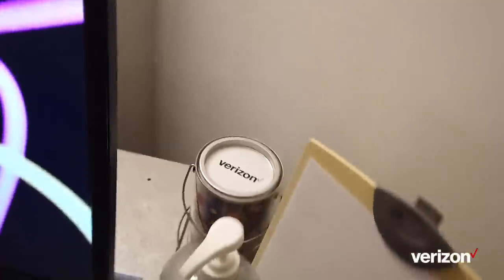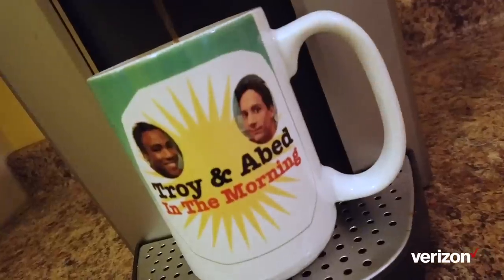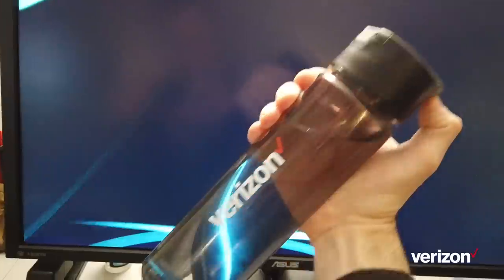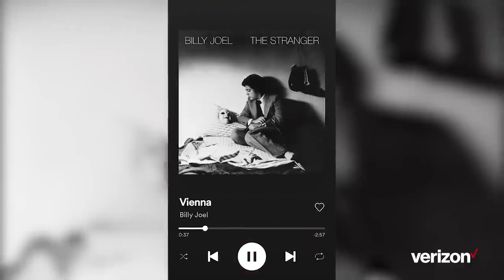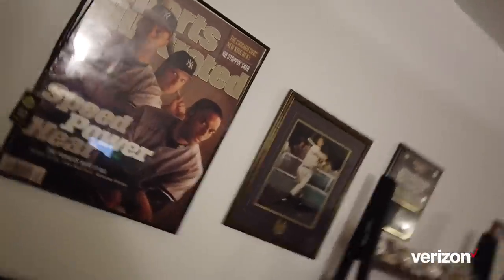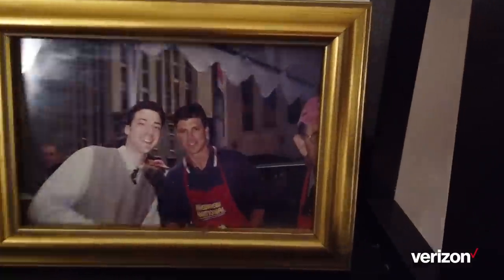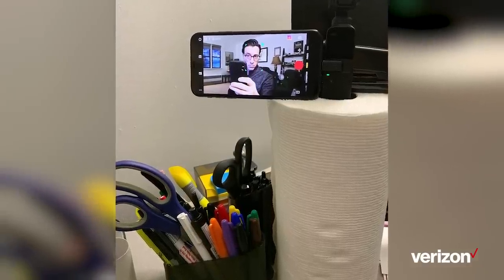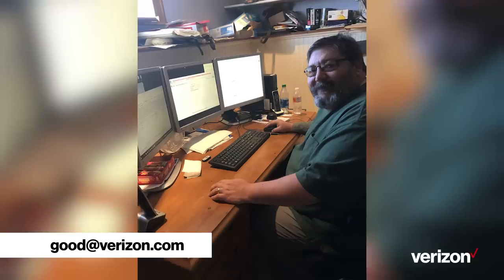Diddy never had a desk like this.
Chris works from home like a boss on Up To Speed: Morning Edition.

It’s time for VZ Cribs, showing off the coolest of office supplies and random tchotchkes of V Teamers’ workstations. Chris Serico leads us off with a private tour of his home-office space. As you’ll see in the video, if you need a highlighter of any color, call Chris (preferably during business hours).

Now - all silliness aside - it’s your turn.

Don’t spare any detail! We’d love to see how we’re all working in different ways.

And who knows? You just might wind up on an upcoming episode of VZ Cribs!